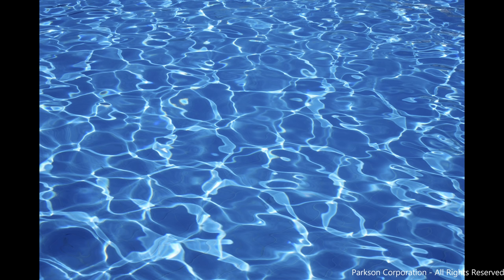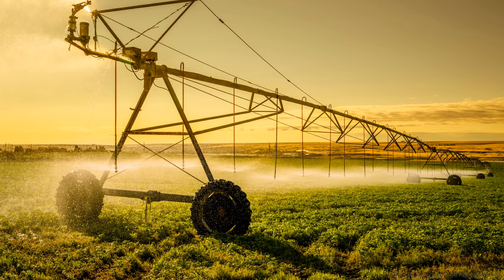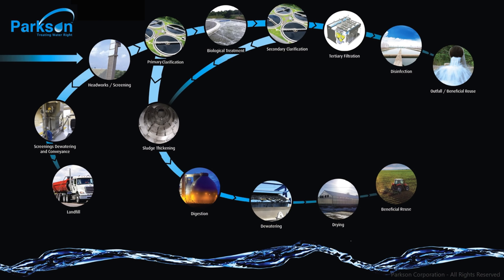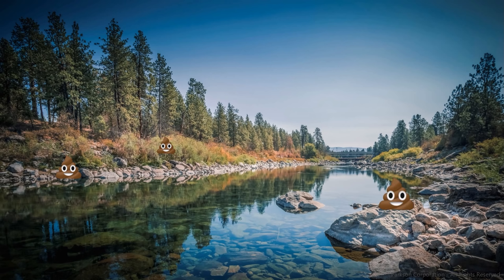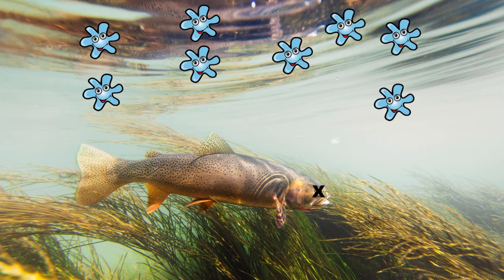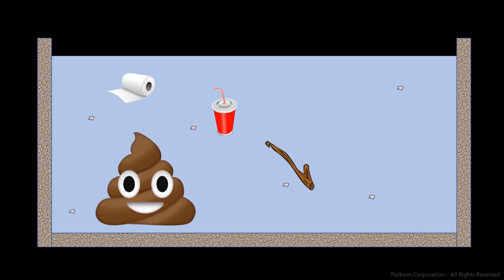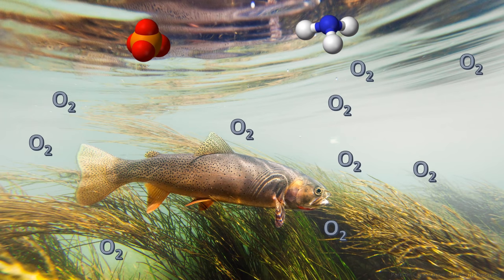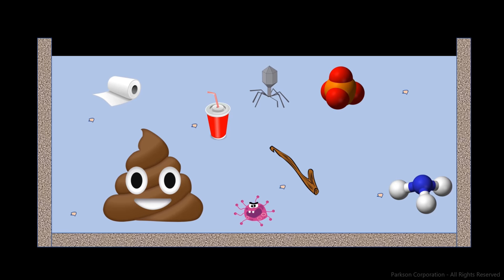Introduction to Wastewater Treatment Process: Why We Treat Wastewater (1 of 4)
Learn about the basics of the wastewater treatment process. This video explains the contents of municipal wastewater, the ill effects untreated wastewater causes and why we have to treat it.

Series Information:
An Introduction to the Wastewater Treatment Process is unlike any other series out there. Whether you don’t know the first thing about what happens when you flush the toilet, or you’re an engineer or an operator with 20 years under your belt in wastewater, there is certainly something in this video series for you. These videos take a holistic approach to the treatment process, and first answer WHY we are treating what we treat, and only then go over HOW we treat it, in a way that anyone can understand.